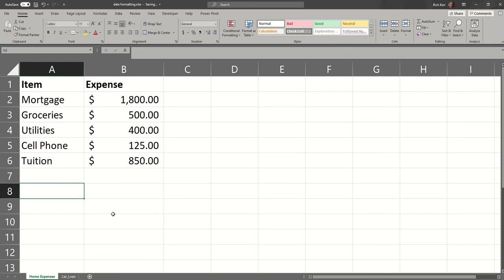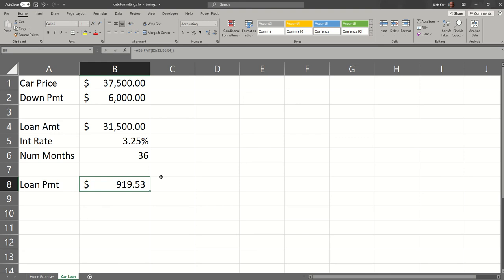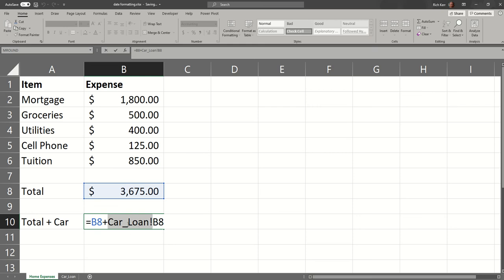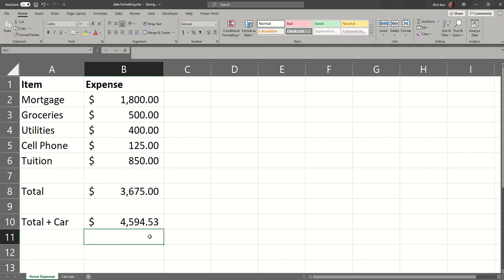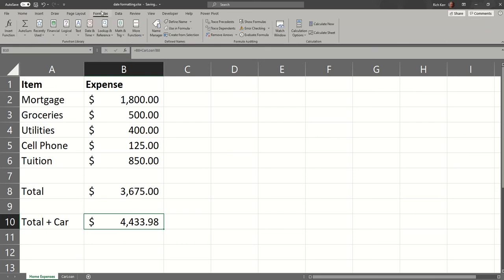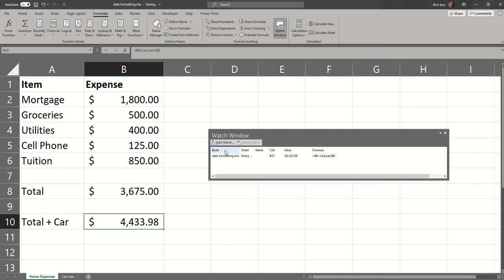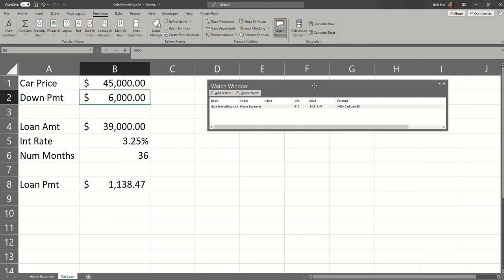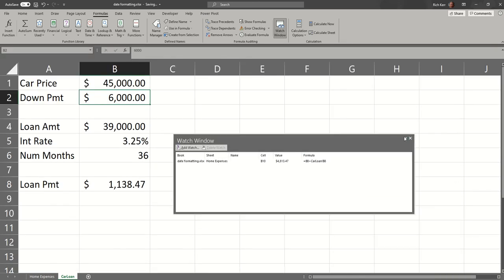Microsoft Excel Using the Watch Window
Use the Watch Window in Microsoft Excel to keep a visual on cells on sheets other than the active sheet.